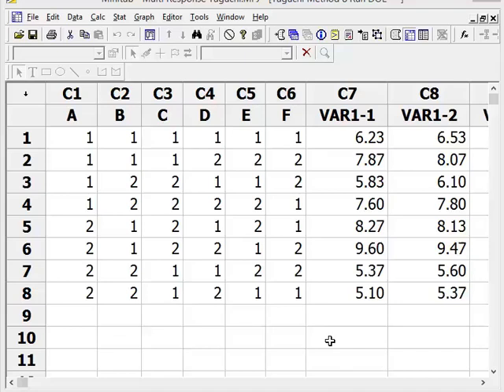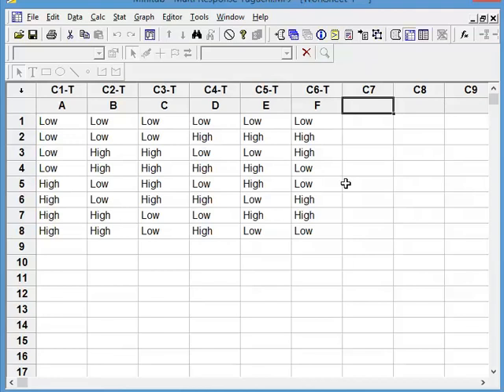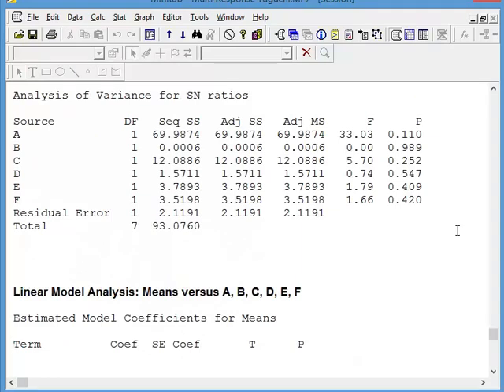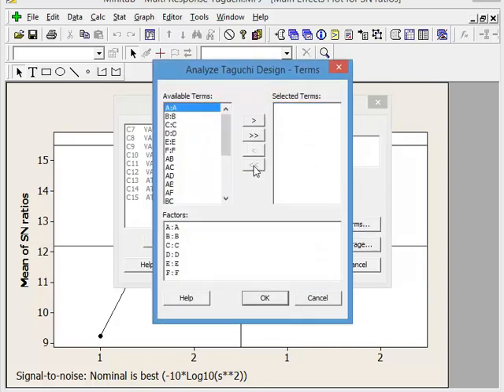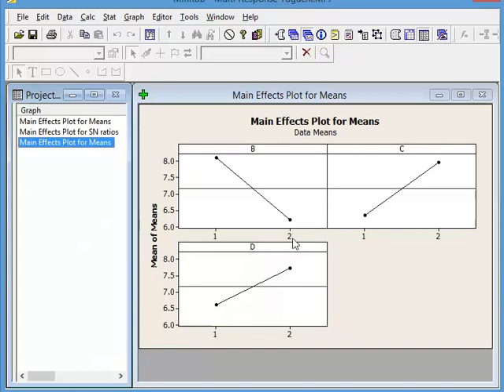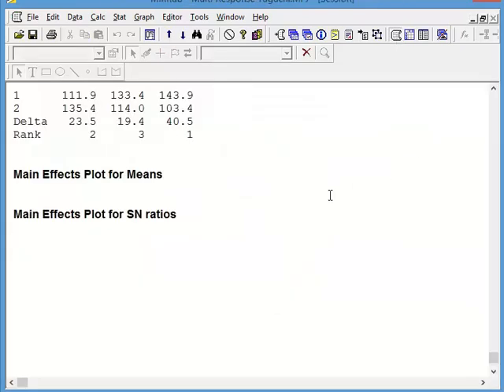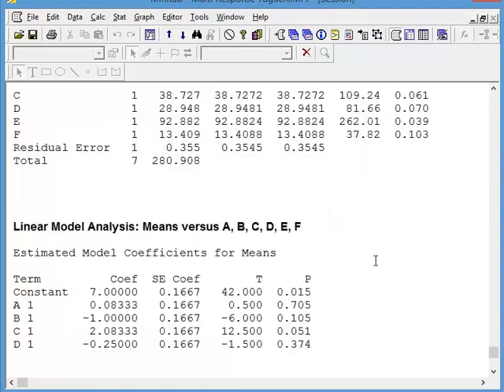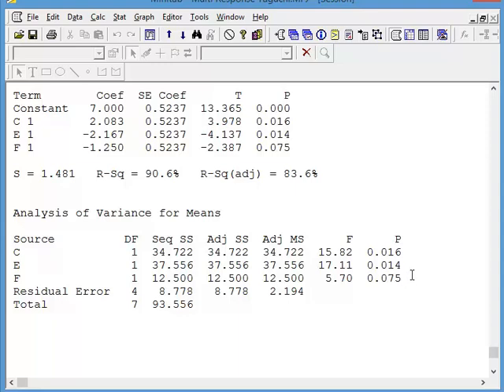Multi Response Taguchi DOE Demonstration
Learn how to build and interpret an experiment that involves multiple responses, or outcomes.  How do you optimized for all responses?  Watch and learn. Minitab Statistical Analysis Software is demonstrated.